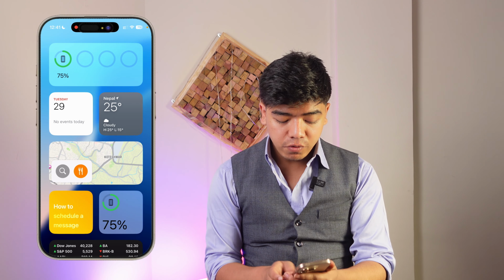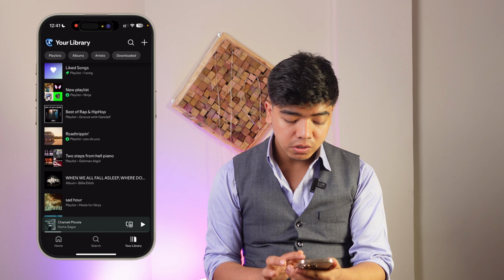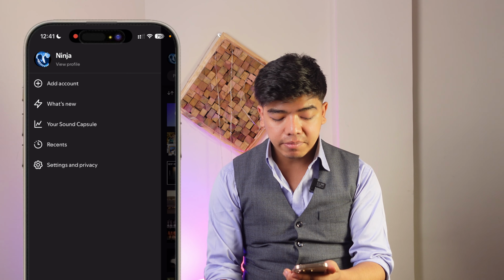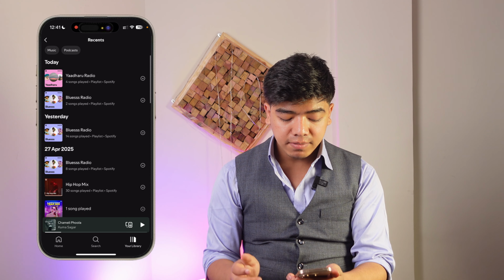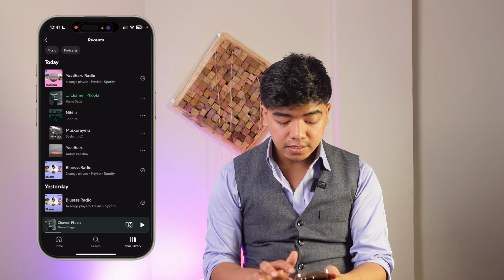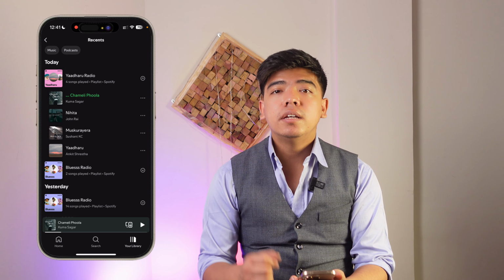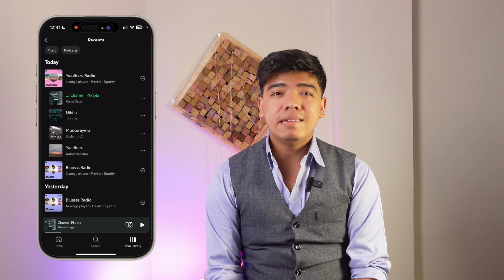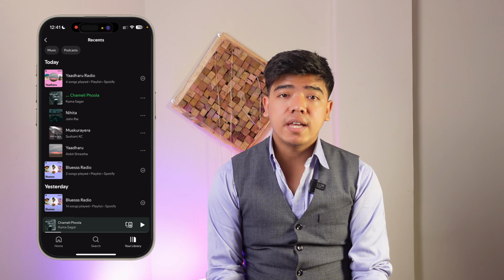How To See How Many Times I Played A Song On Spotify !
Hello everyone, welcome back to the channel! In today’s video, I’ll guide you through the steps on how to check how many times you've played or listened to a particular song on Spotify. If you’ve ever wondered about the number of times you’ve played a song, I’ll show you what’s possible on Spotify and what’s not.

Unfortunately, Spotify doesn't provide an exact way to see how many times you've played a specific song. However, there are a few things you can do to see your listening history. First, open up Spotify and head over to your Library. In the Library, you’ll find various sections like Recently Played and other playlists.

Next, tap on the Profile icon in the top left corner of your screen. Here, you’ll find the Recent tab. When you tap on Recent, it will show you the albums and songs that you’ve listened to recently. If you've played a song multiple times, it will show up in this list.

However, Spotify does not have a feature that displays the exact number of times you’ve played a particular song. While you can see the songs you’ve listened to recently, the platform doesn’t track or display play counts for individual songs in your history.

So, while you can't check the number of times you’ve listened to a song, you can view the songs you've recently played. I hope this video was helpful!